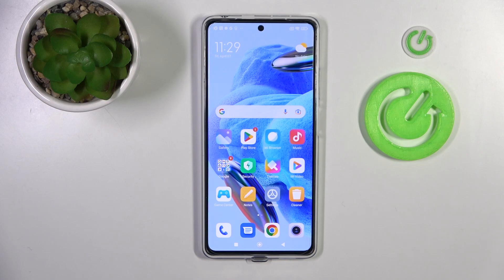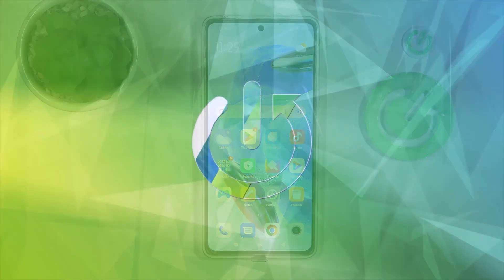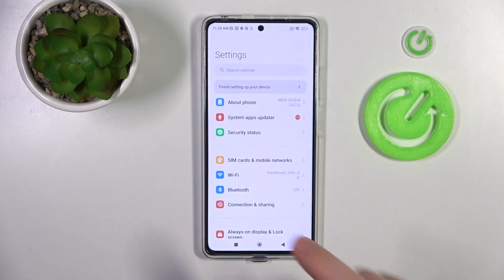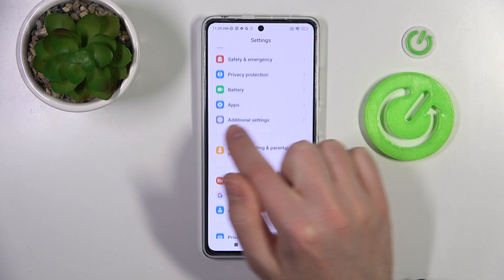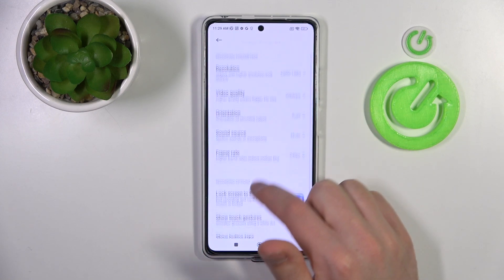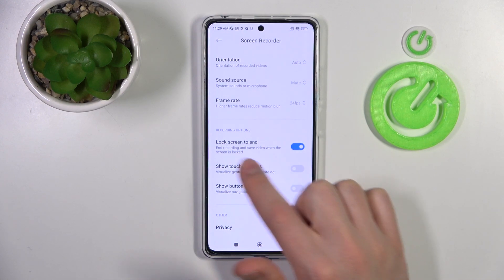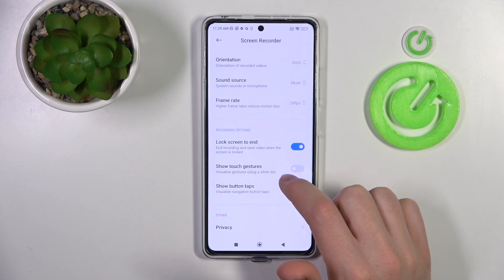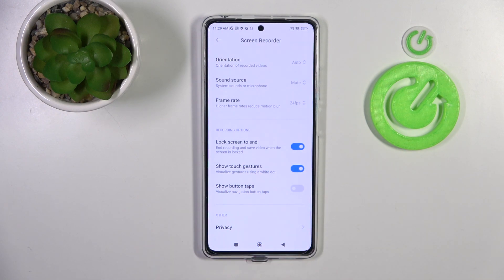How to Manage Screen Touches in Redmi Note 12 Pro – Screen Recorder Touch Feedback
Hi there! Take control of your touch screen experience on the Redmi Note 12 Pro by learning how to manage screen touches with ease. In this tutorial, we'll guide you through the steps to access and configure screen touch settings on your device. Whether you want to adjust touch sensitivity, enable touch gestures, or fine-tune other touch-related options, knowing how to manage screen touches is essential. Discover how to access the settings, navigate to the touch-related options, and customize them according to your preferences. Say goodbye to touch-related frustrations and hello to a more tailored touch screen experience on your Redmi Note 12 Pro. Dive into this tutorial now and master screen touch settings like a pro!

How to Switch On Screen Touches in Screen Recorder on Redmi Note 12 Pro?
How to Customize Screen Recorder Settings in Redmi Note 12 Pro?
How to Enable Taps Feedback in Redmi Note 12 Pro?